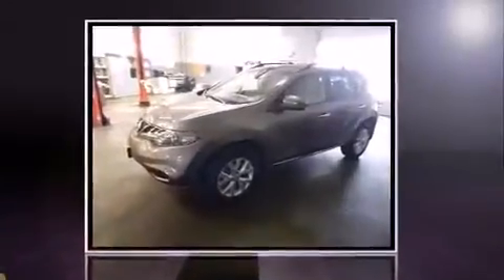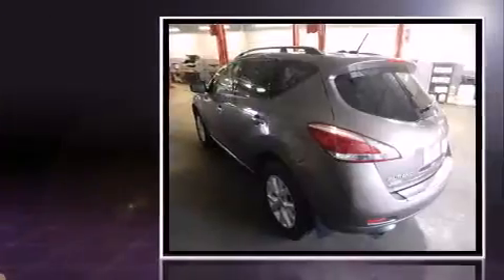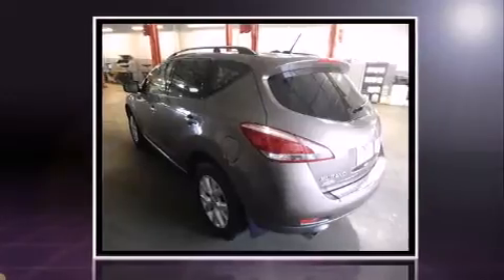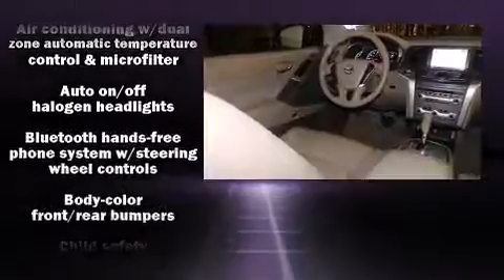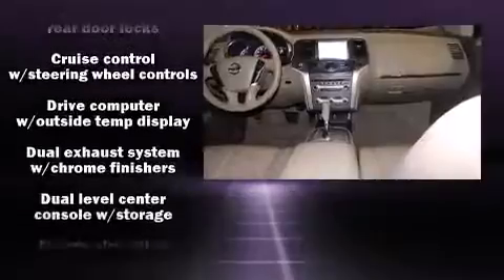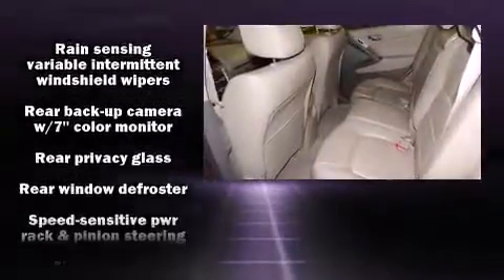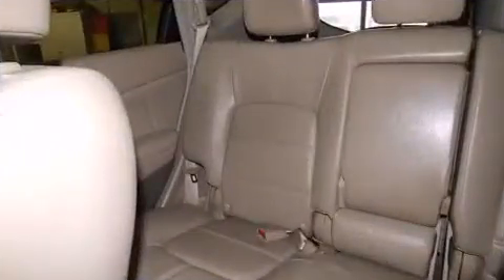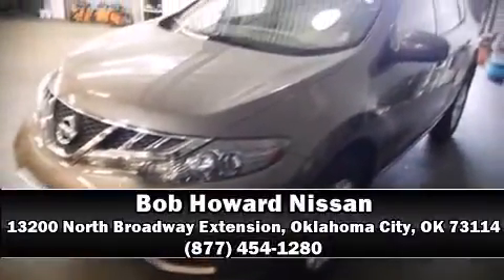2011 Nissan Murano SL in Oklahoma City, OK 73114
Discerning drivers will appreciate the 2011 Nissan Murano. With just over 40,000 miles on the odometer, this 4 door sport utility vehicle prioritizes comfort, safety and convenience. It features an automatic transmission, front-wheel drive, and a 3.5 liter 6 cylinder engine. Nissan prioritized practicality, efficiency, and style by including: front and rear reading lights, variably intermittent wipers, a built-in garage door transmitter, automatic temperature control, power door mirrors and heated door mirrors, power windows, and power seats. Premium sound drives 11 speakers, providing you and your passengers a sensational audio experience. Nissan ensures the safety and security of its passengers with equipment such as: head curtain airbags, front SIDE impact airbags, traction control, brake assist, anti-whiplash front head restraints, a panic alarm, and 4 wheel disc brakes with ABS. Various mechanical systems are monitored by electronic stability control, keeping you on your intended path. This vehicle has achieved Certified Pre-Owned status, by passing Nissan's comprehensive certification process, including a comprehensive 156 point inspection! We'd also be happy to help you arrange financing for your vehicle.